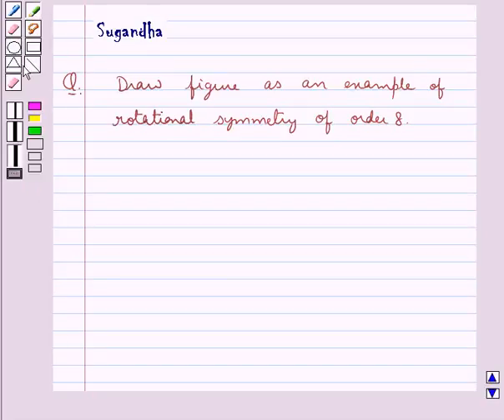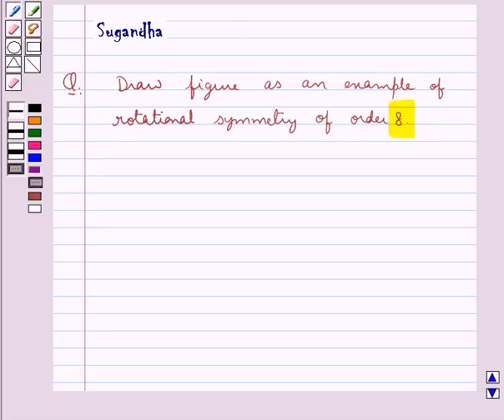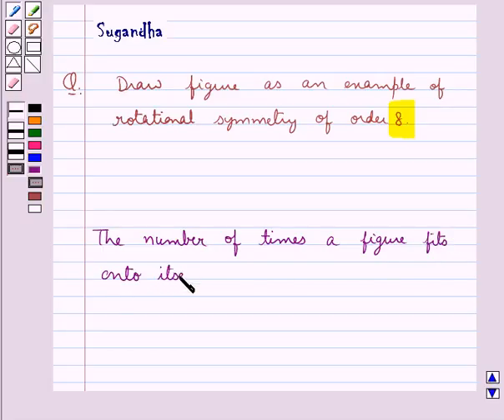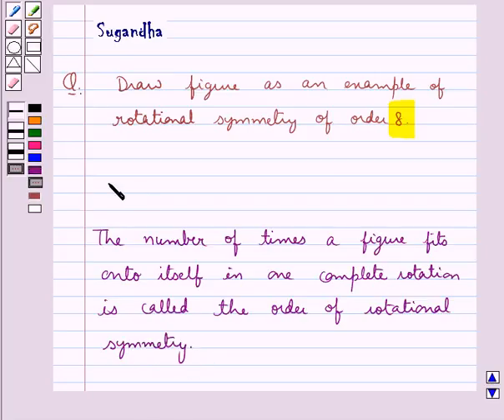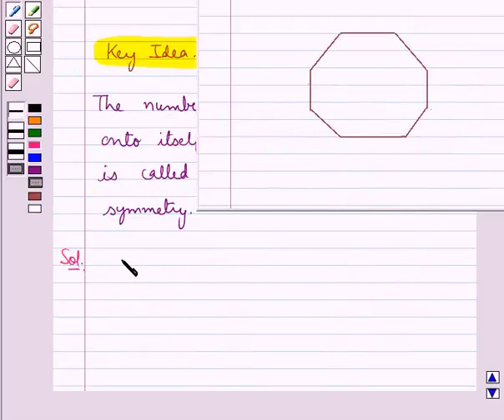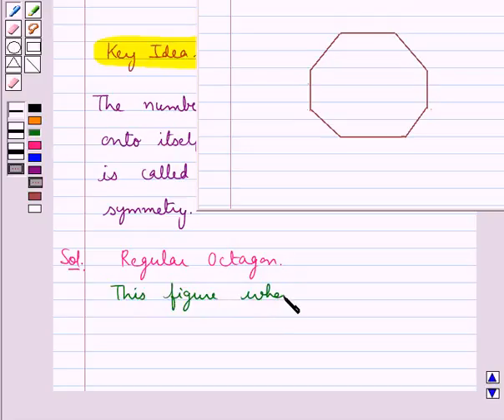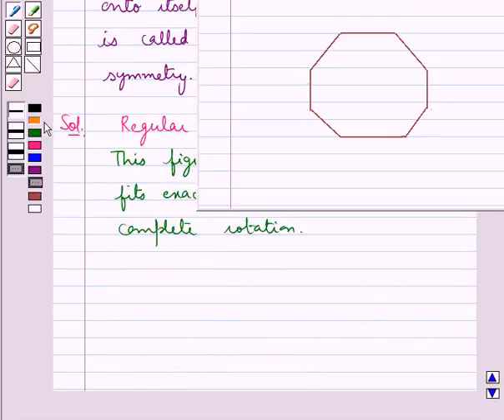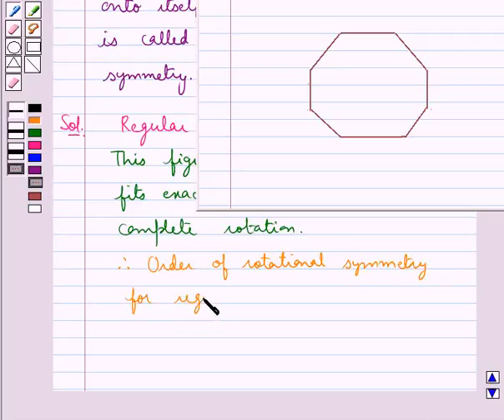Maths VII RSA 14 4